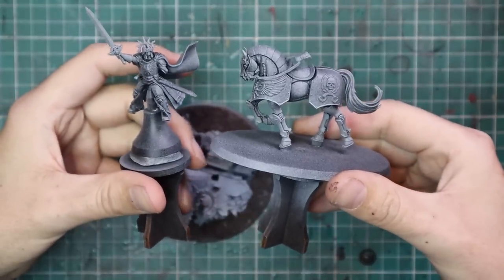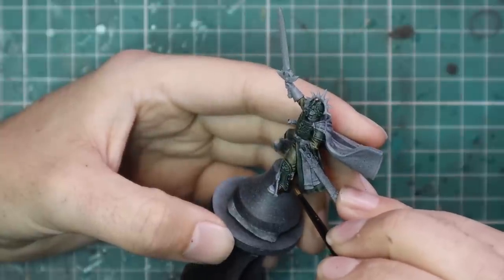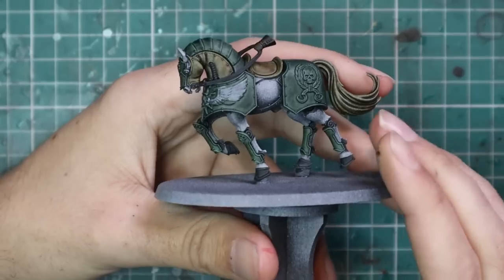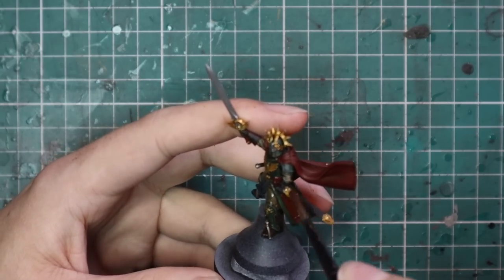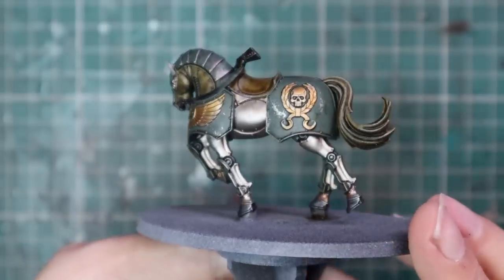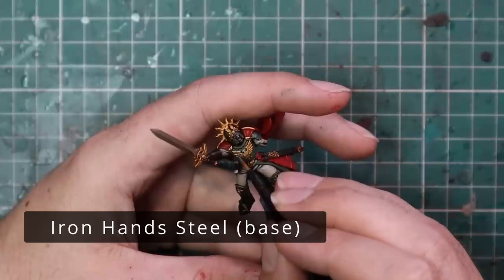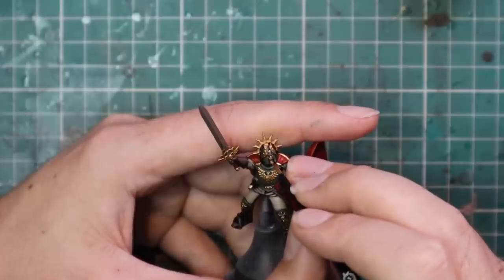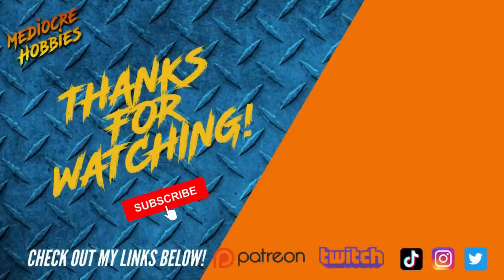How to Paint the new Lord Solar model for Astra Militarum!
Here's my version of Lord Solar! While I loved the model when it was released, I felt it looked a bit too clean, like Lord Solar stepped out of a propaganda poster! I wanted my version to look a little more battle worn so I changed the paint scheme and added my own base! I hope you like it and maybe it will inspire you to change up something about a model to make it suit your idea of a character more!

I hope you enjoy and check out my Cadian playlist as I'll be covering every part of the range as it drops!

Weathering powder used:
My favourite paint racks!

Wet Palettes!